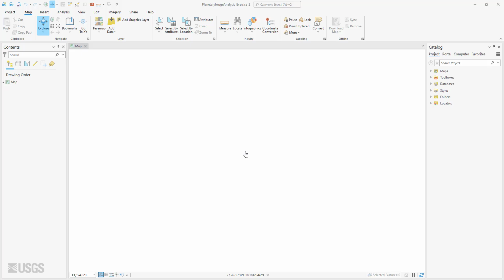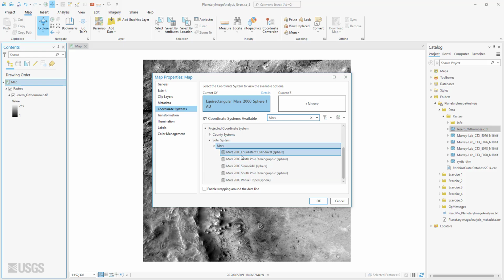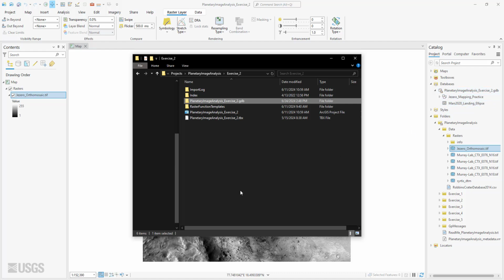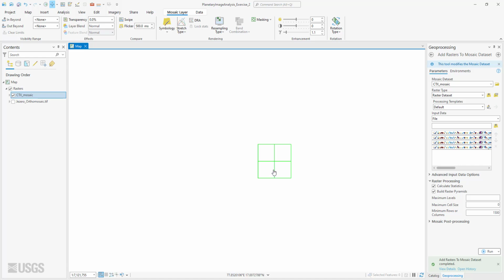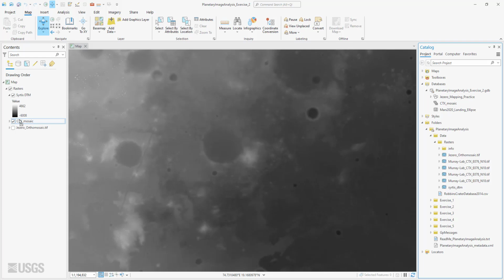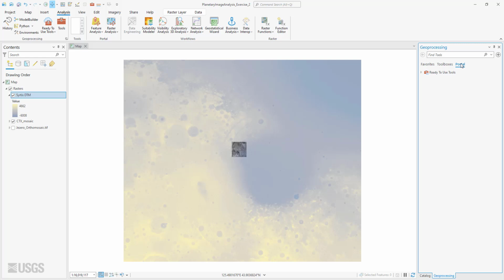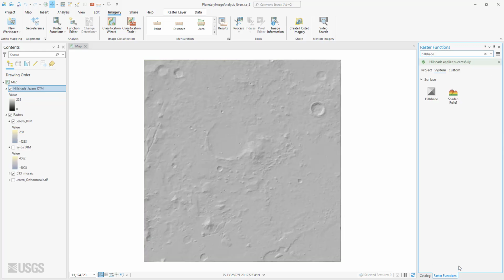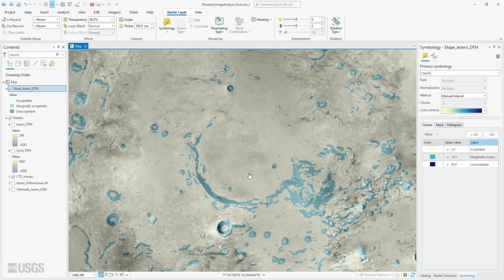User’s Guide to Planetary Image Analysis and Geologic Mapping, Part 2: Working with Rasters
In this demonstration video, you will learn the basics of working with rasters in ArcGIS Pro, beginning with adding raster data to a map project and modifying its display properties and symbology. You will also learn how to create, add rasters to, and work with a mosaic dataset using a collection of CTX images over Jezero crater and Nili Planum, Mars, and how to use both geoprocessing tools and raster functions to process and analyze raster data.